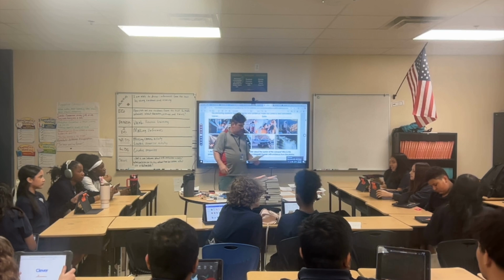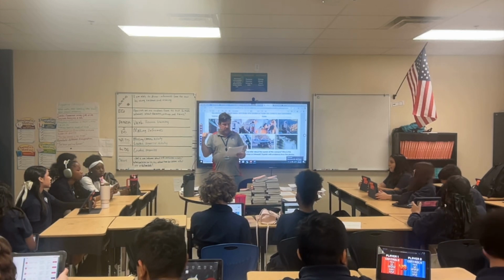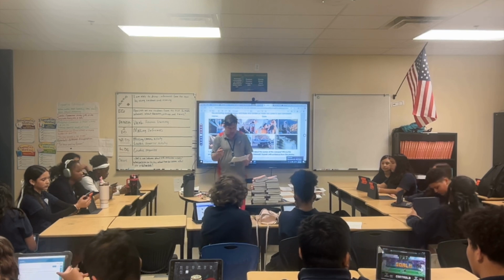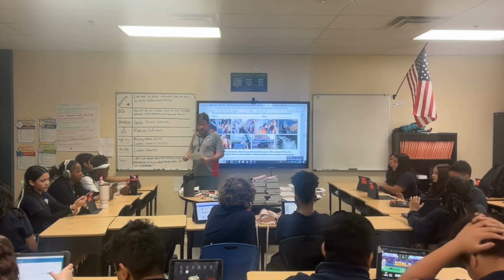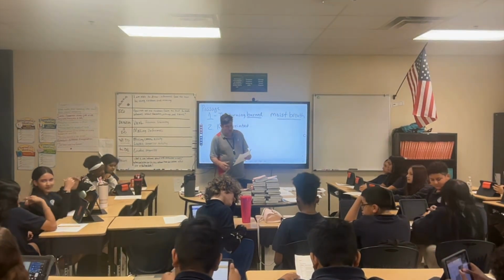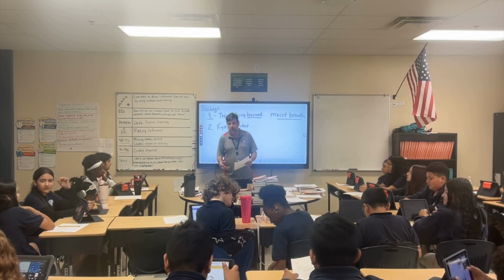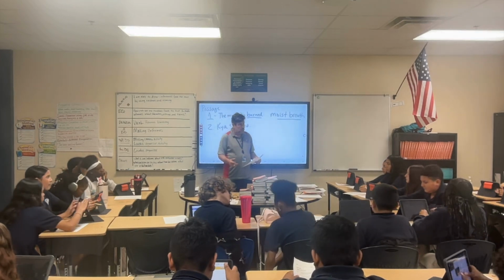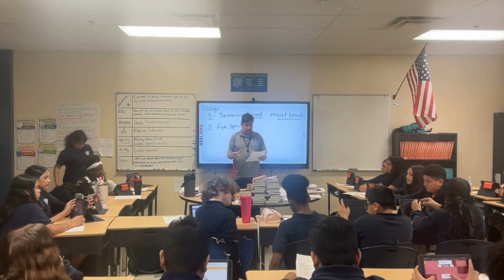InTascs Standards 4 & 5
This video demonstrates InTasc Standards 4 and 5 for Moreland University.